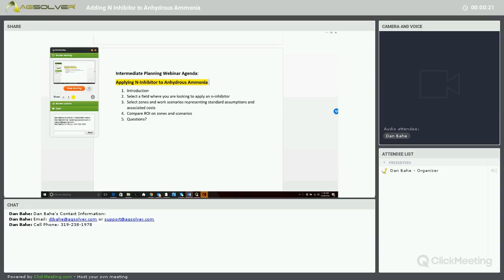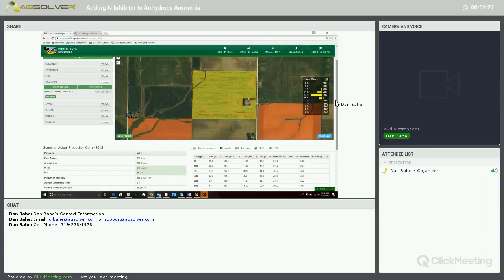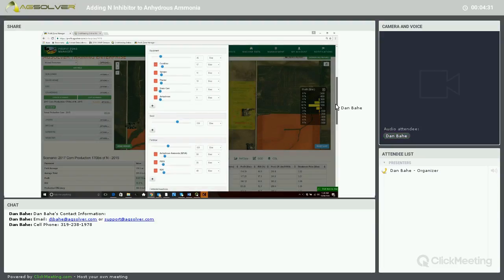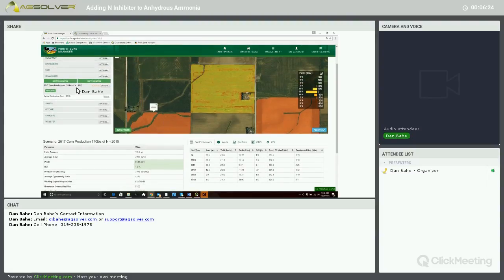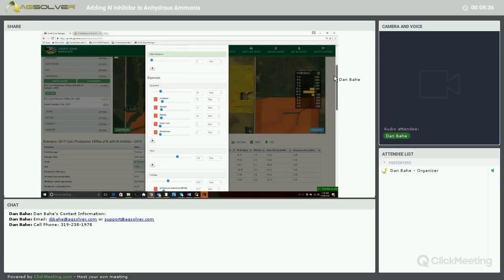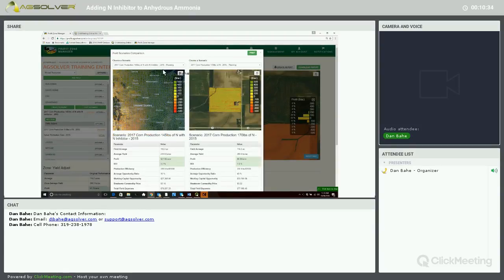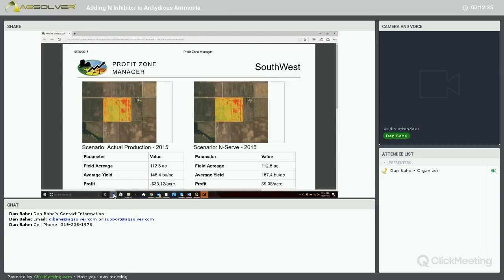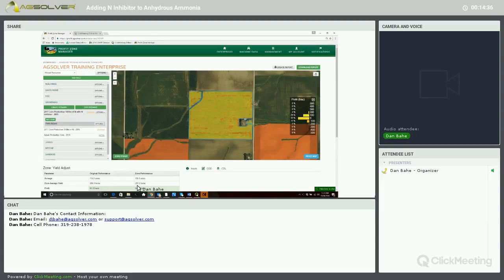Intermediate Business Planning: Applying N-Inhibitor to Anhydrous Ammonia